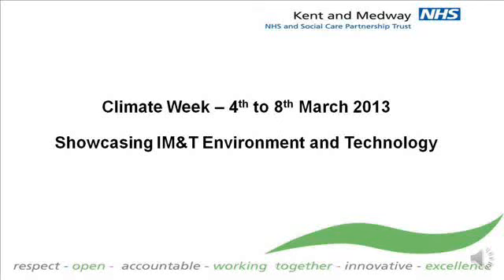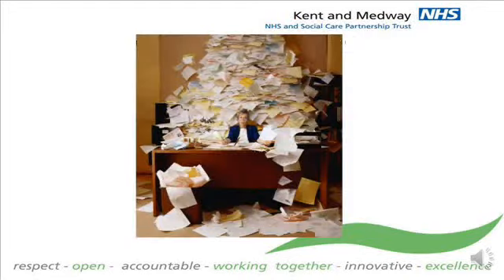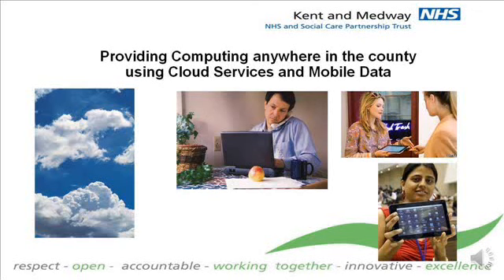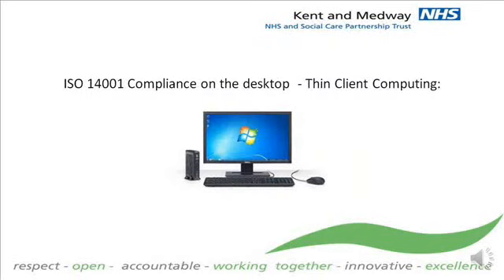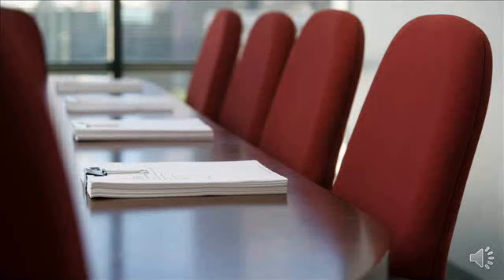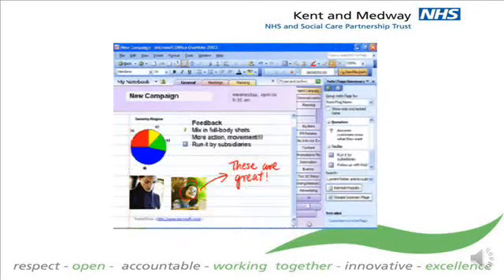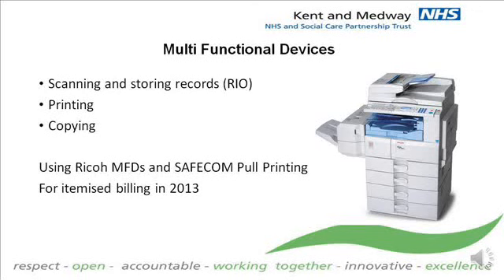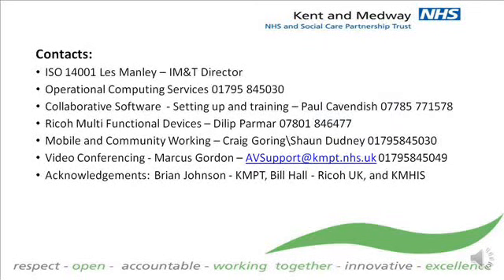Green IT from KMPT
A number of IT projects with aims to reduce carbon emissions and save trees.  A slideshow with narrative of about 8 minutes, showcasing the Kent and Medway NHS and Social Care Partnership Trust - IM&T Departments approach to carbon savings.  In climate week.  4th Mar 2013.